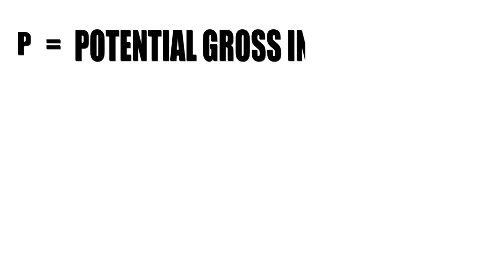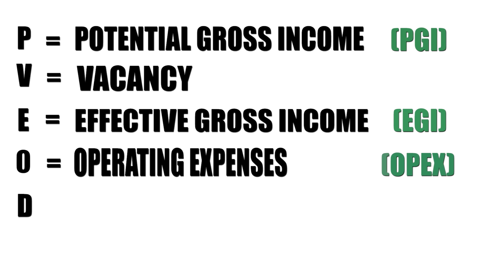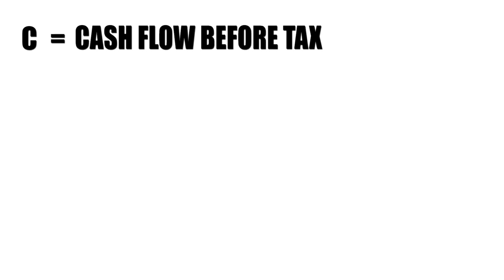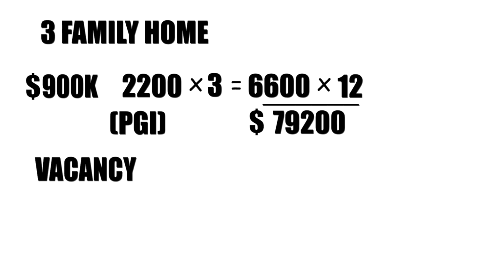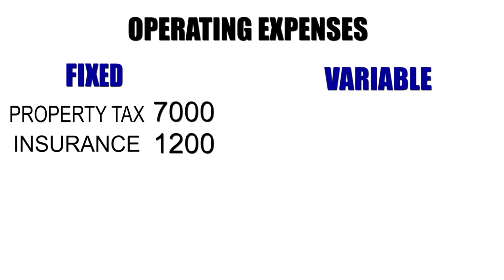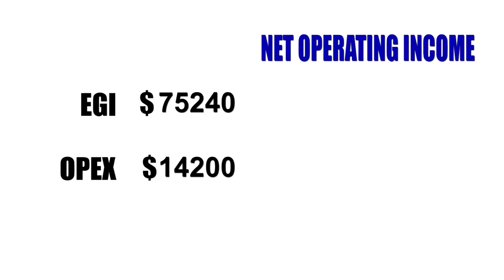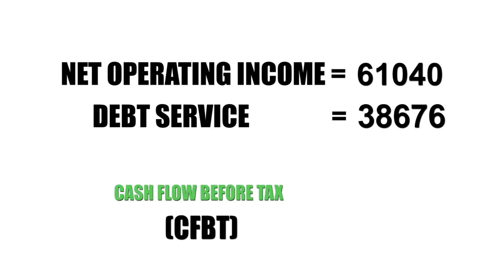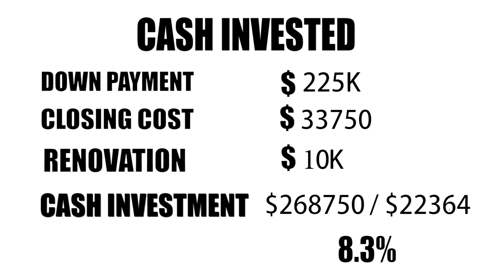How To Calculate The Profit Of An Investment Property With A Simple Formula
One of the questions in real estate is, how can I calculate the profit of an investment property?
In today's video, I will share with you the exact formula I use for my investment properties is simple & takes less than five minutes.

Here is another awesome video you can watch (How Do Banks Decide What To Lend You)

Calculating the ROI of a property doesn't have to be hard that's why I create this channel which helps homeowners like you make the right decision.